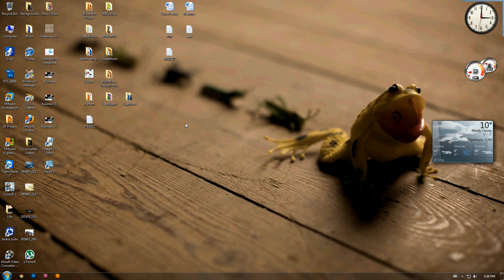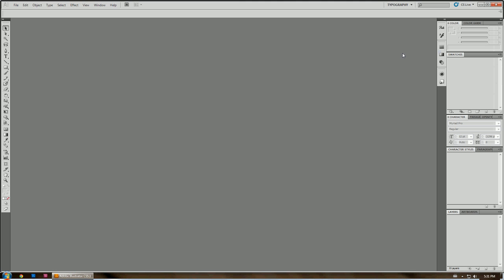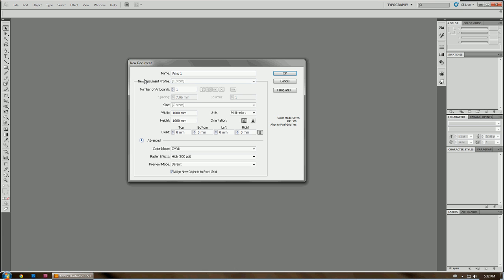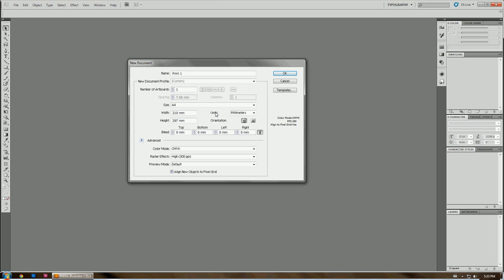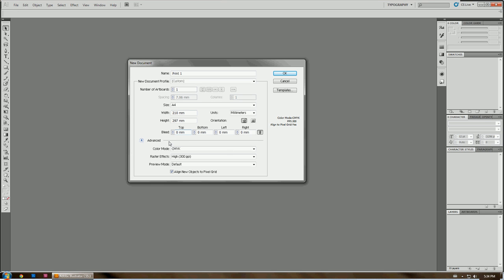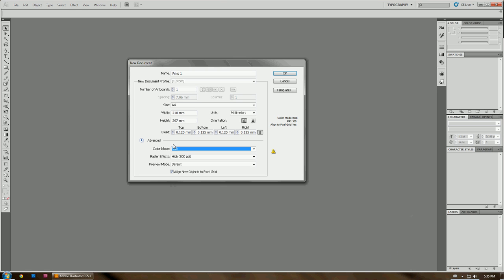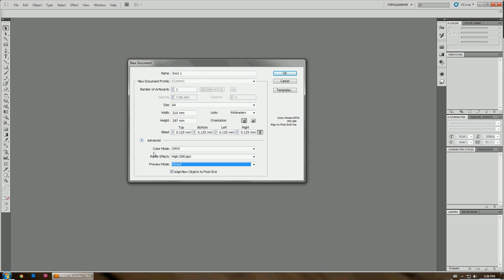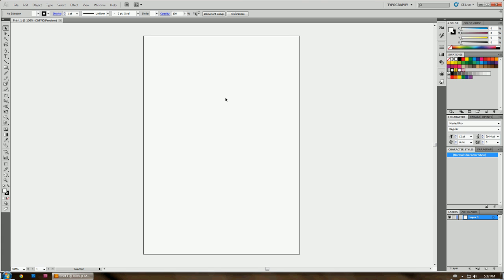Start using Illustrator Like a Professional.mp4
Learning tutorials for Adobe Illustrator